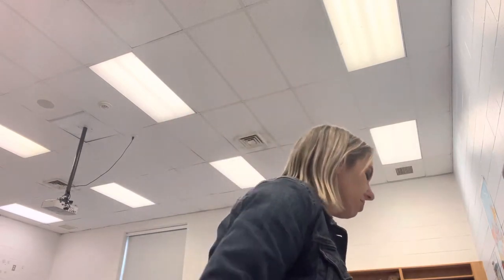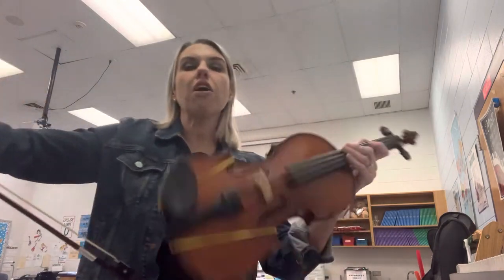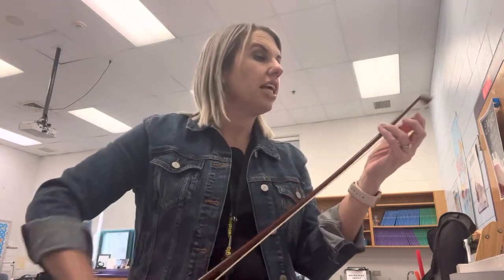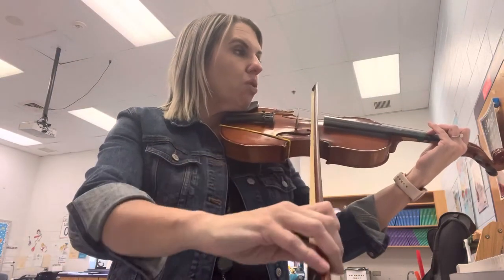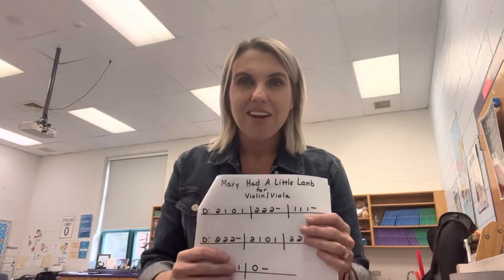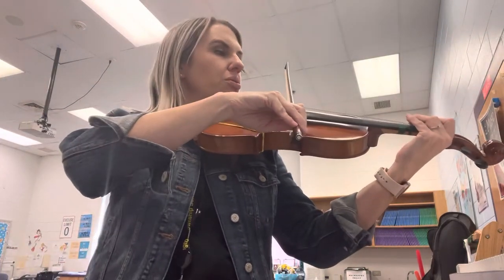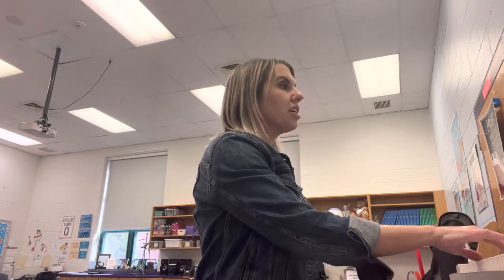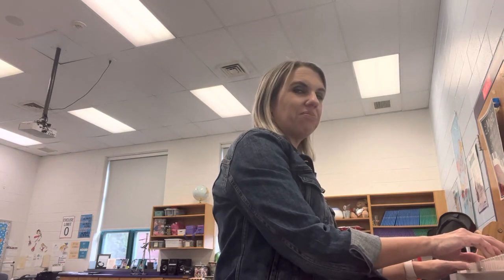Beginning Strings Cycle #3